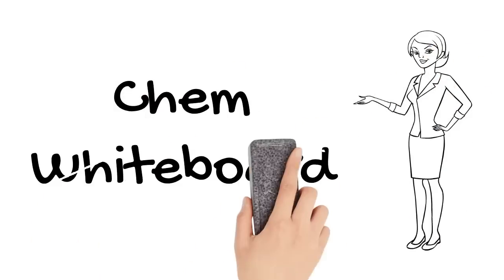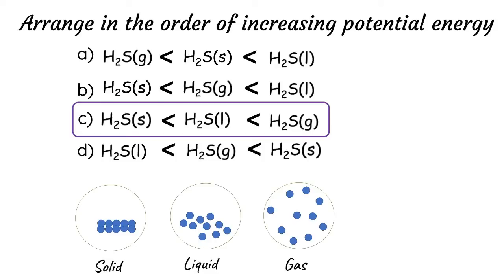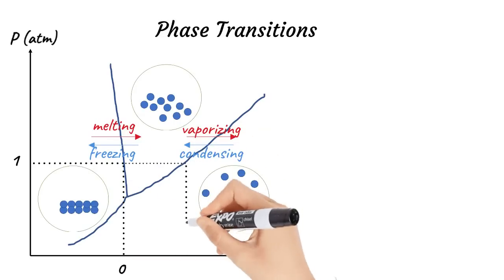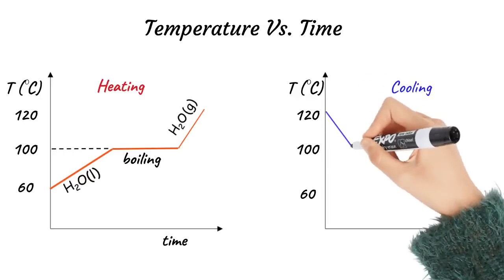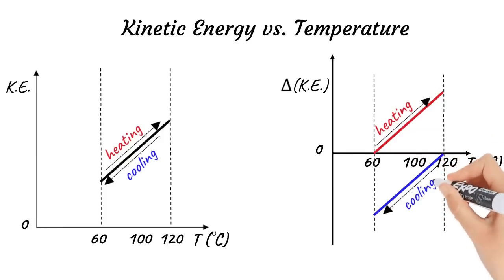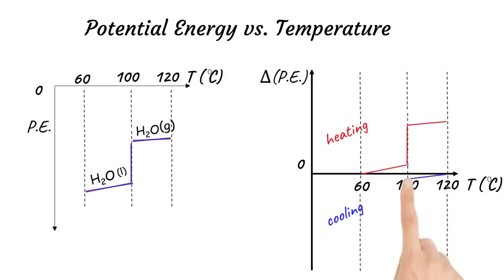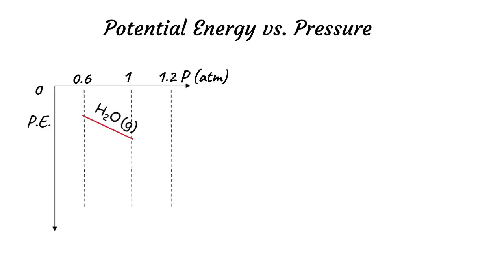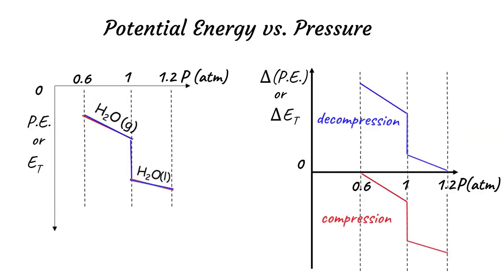Chemistry Review: Particulate Model of Matter and Phase Behavior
This video focuses on explaining the phase behavior using the Particulate Model of Matter. Here we talk about how the kinetic energy, the potential energy, and the total energy of a system change when heating and cooling. Also, we learn how these energies change during phase transitions. Finally, we discuss the change in energies as a function of pressure.